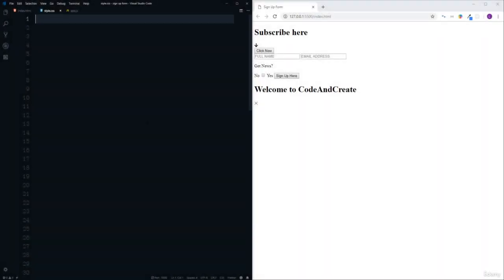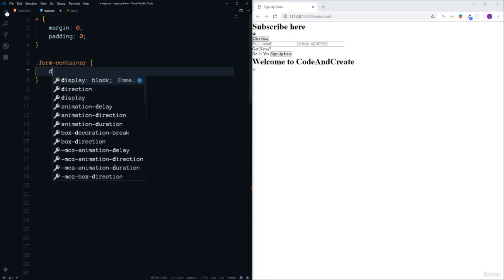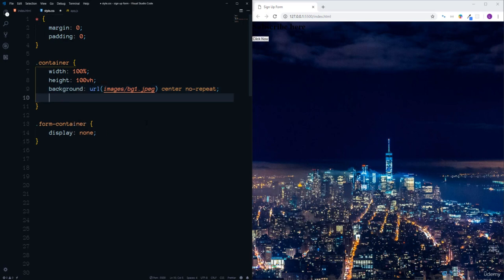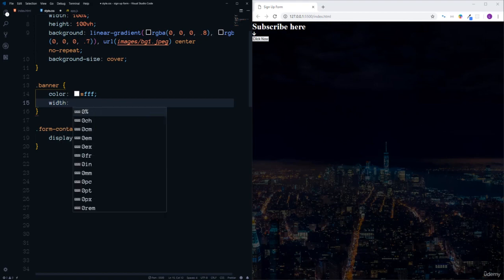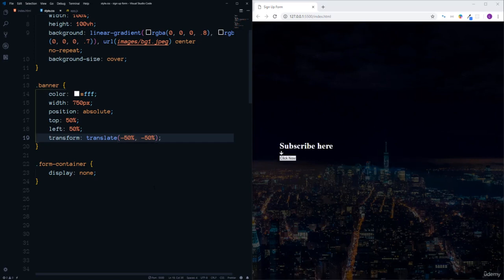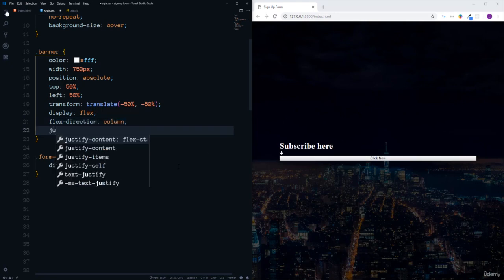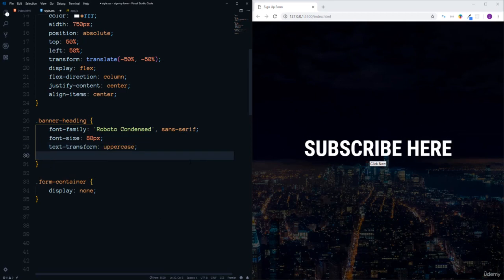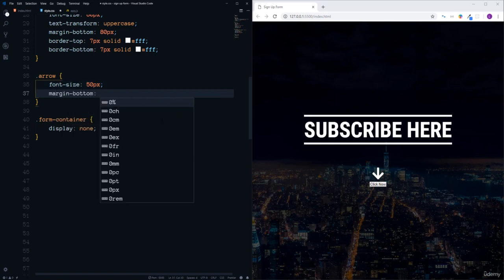50WP 48 Sign Up Form 003 Style Part 1